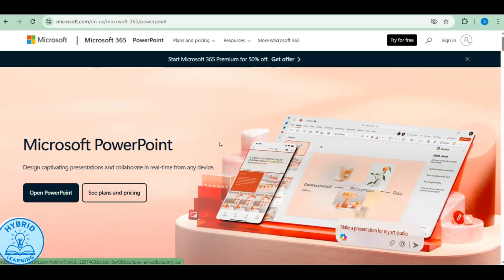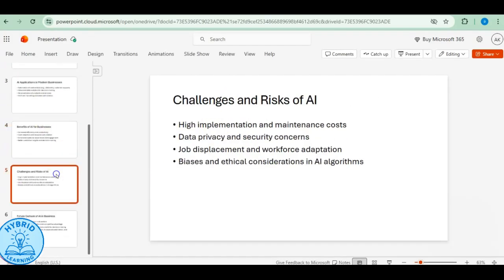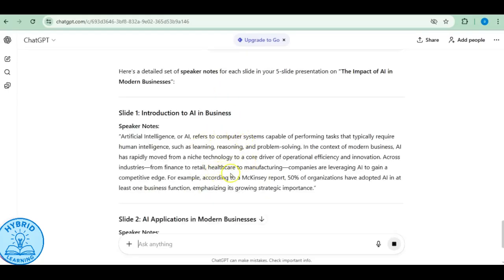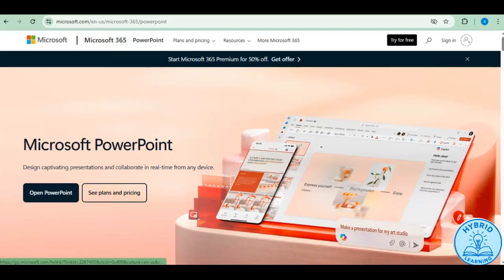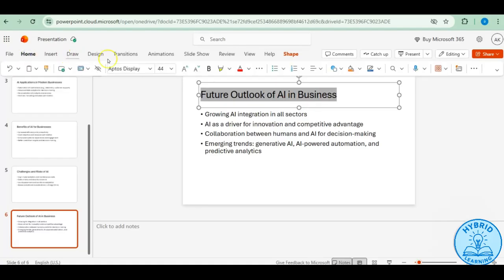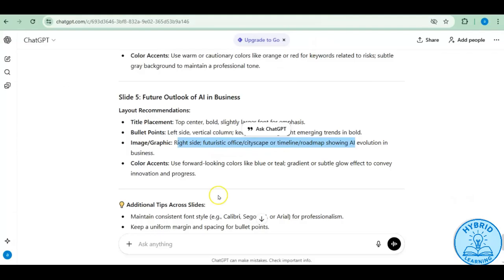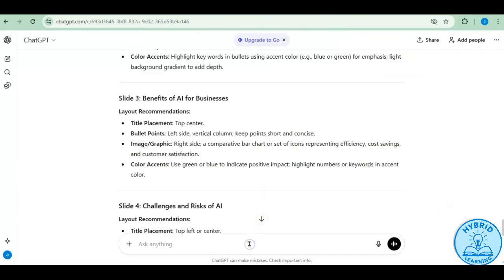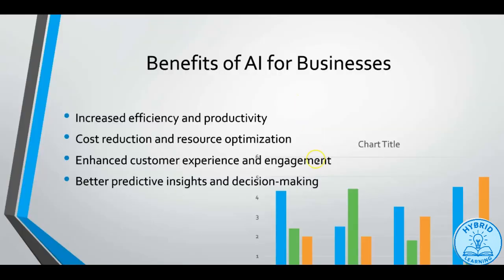AI IN POWERPOINT ChatGPT - AI For Microsoft Office Automate Excel, Word#aitools